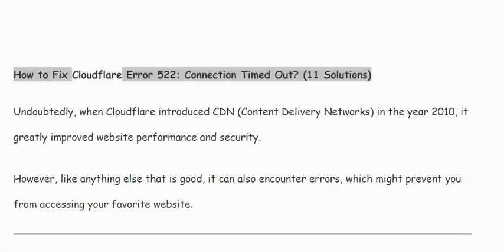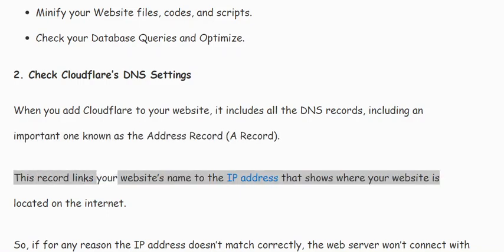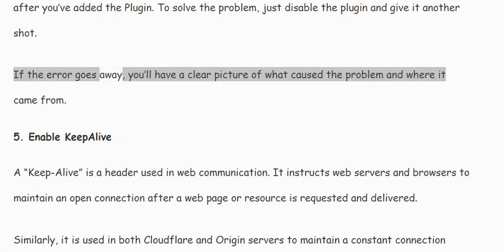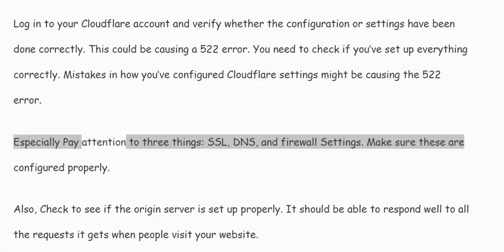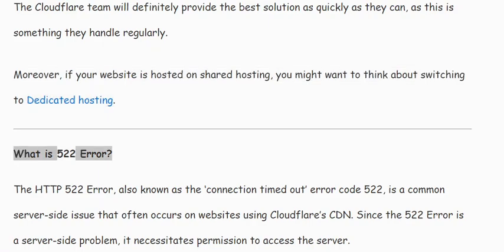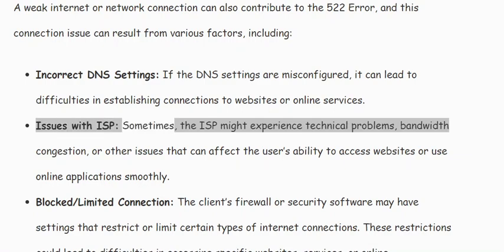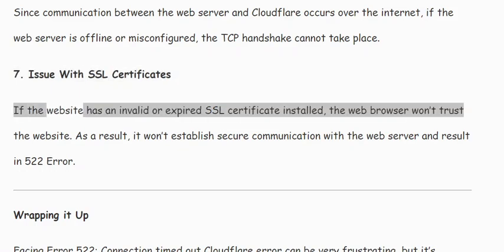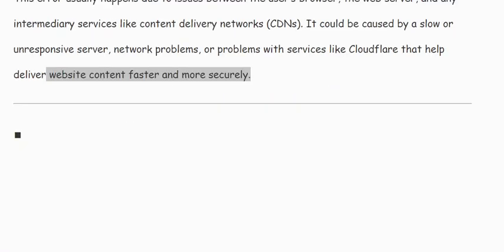How to Fix Cloudflare Error 522 Connection Time